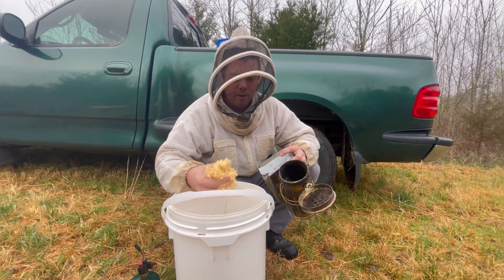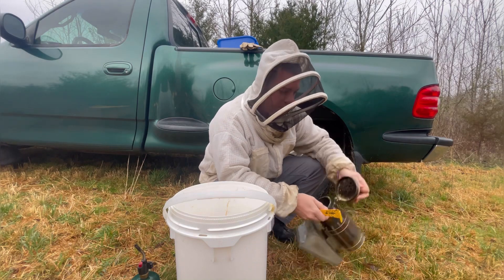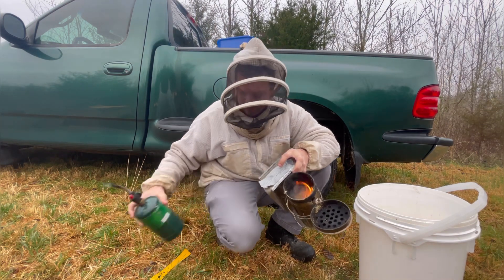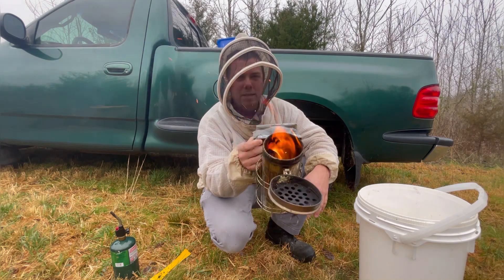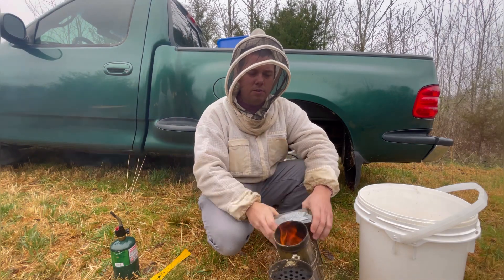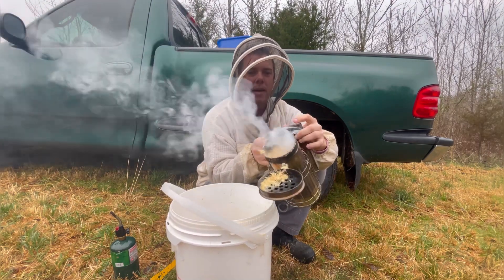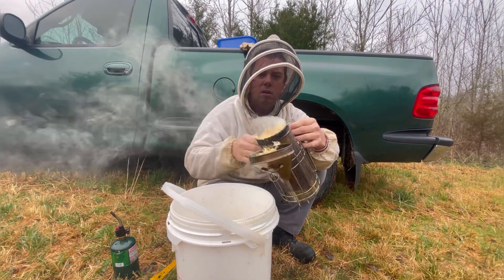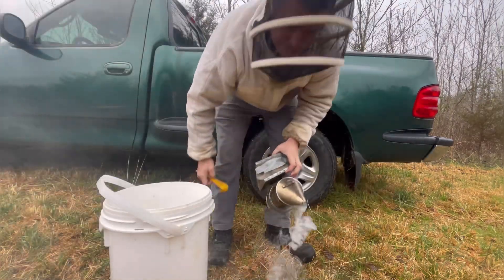Easiest way to light a bee smoker!!!!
In this video I demonstrate how to light a bee smoker and keep it lit for any beginner beekeeper.